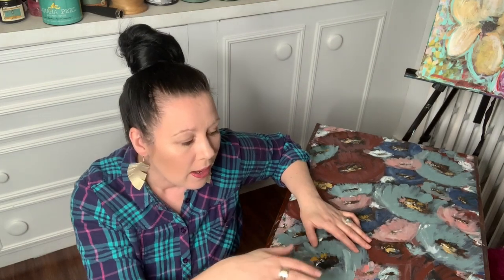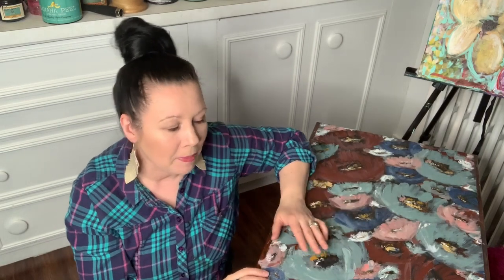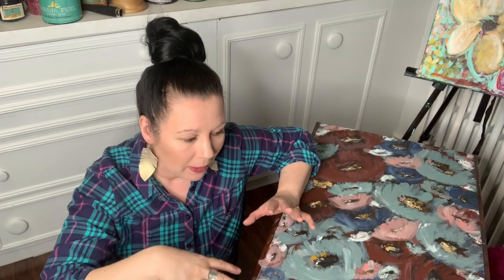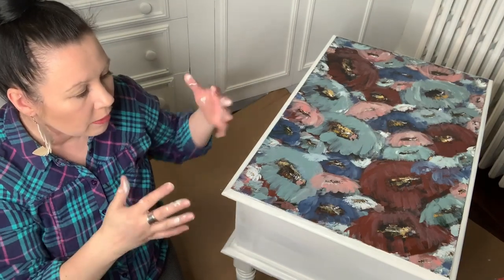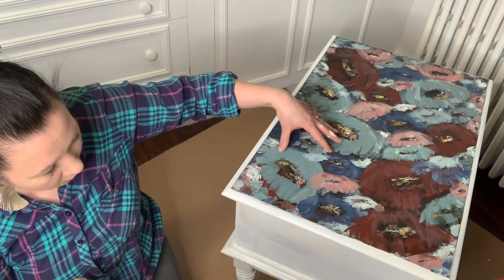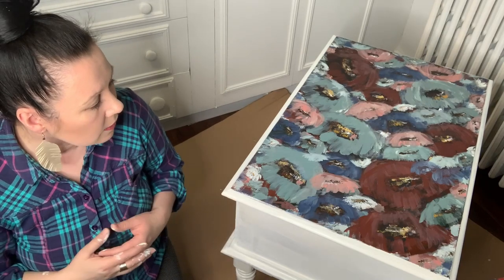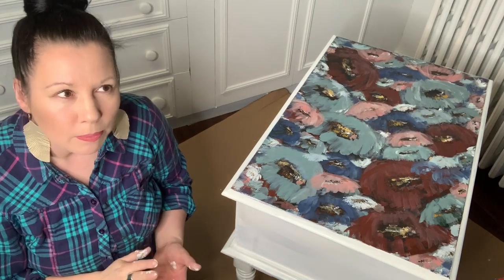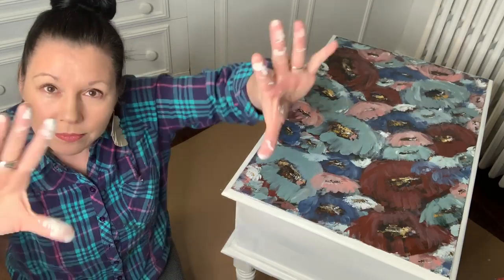Fresh Coat of Paint & Finishing Up | Flower Table Flip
She's done! My furniture transformation is complete! I took a thrift store, really tired table and completely changed the look.

In part one, we painted flowers, in this video we finish the paint job and put her in a fresh coat of Junk Monkey Vintage White Paint.

Connect with Sonia Miller of Junk Monkey Paint Company and get your paint supplies

Find Sonia on Insta, Pinterest and Facebook too!

See ya tomorrow! xo